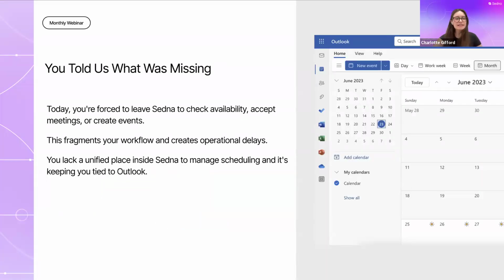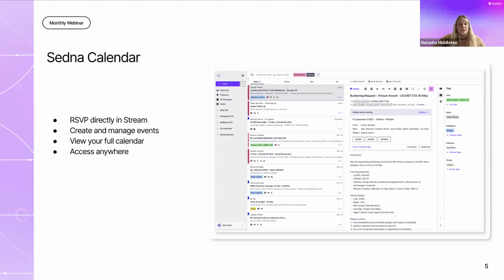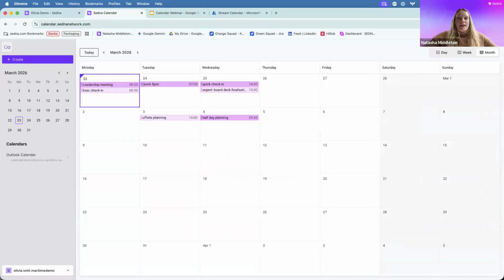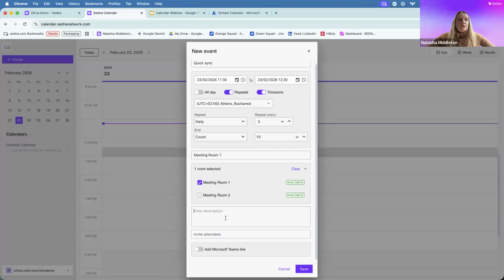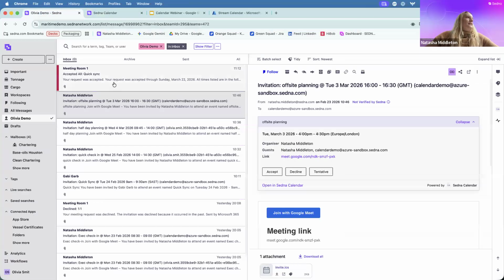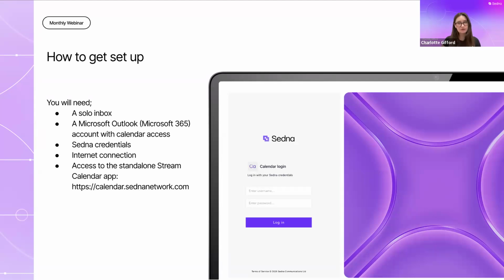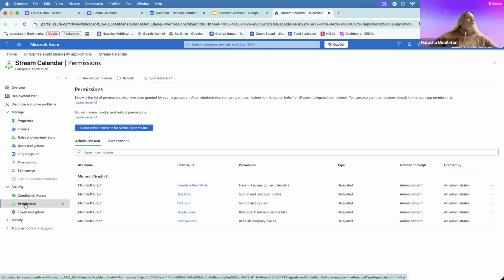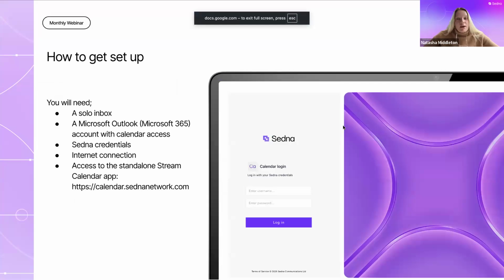Sedna: Product Update - Stream Calendar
Join us for a brief technical walkthrough of the new integrated calendar. We’ll show you how to view, create, and manage your Outlook events directly within Sedna, keeping your communication and your schedule in a single view.

In this session, we cover:
- The Standalone Web App: Navigating your full calendar view inside Sedna.
- RSVP via Scan Cards: How to accept or decline meetings without opening Outlook.
- Event Creation: Building new meetings while staying in the context of your email stream.